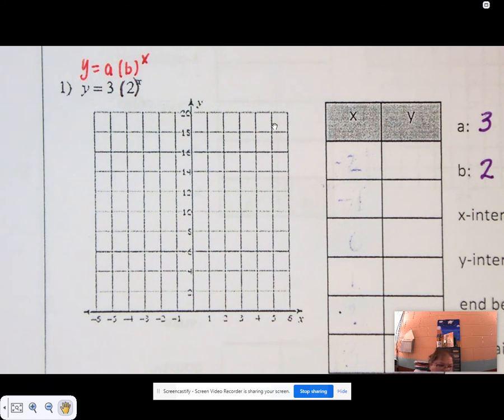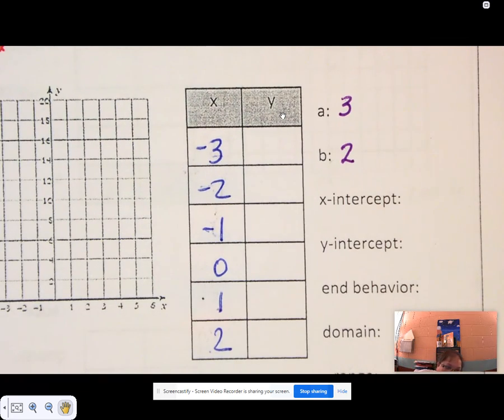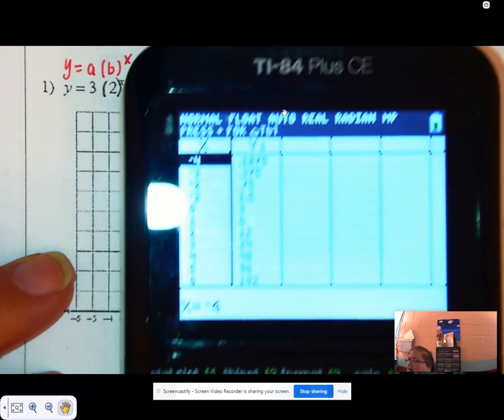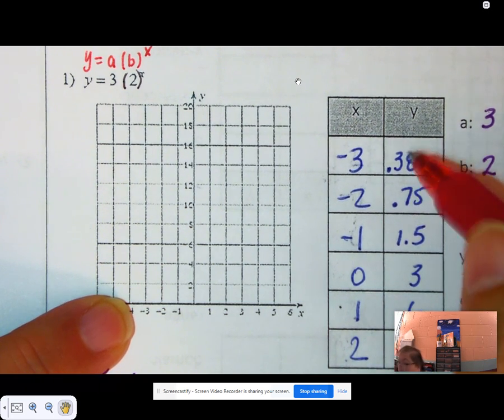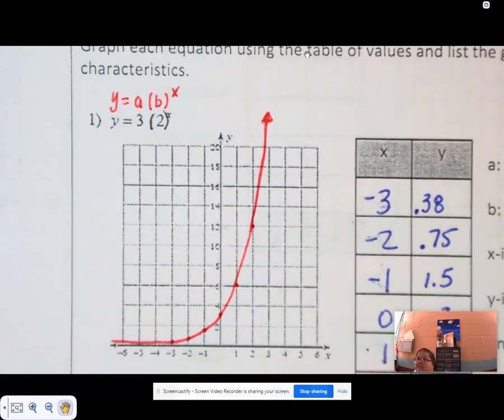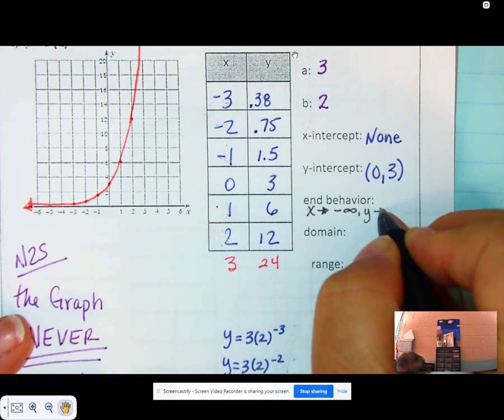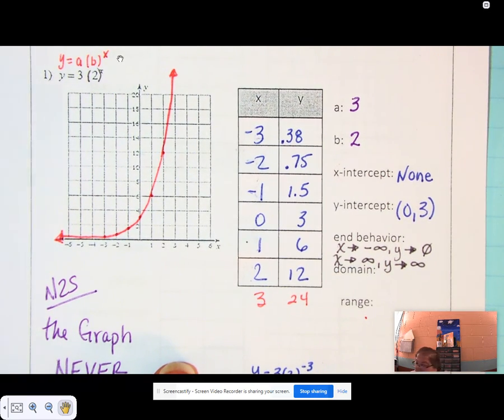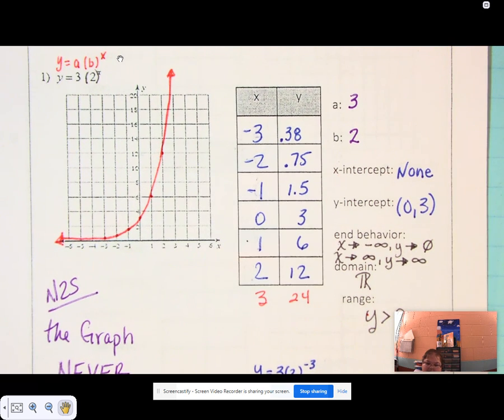16.1 Graph Exponential Functions 1.1